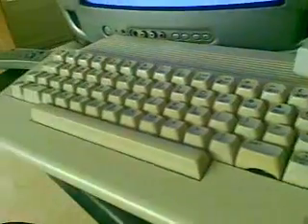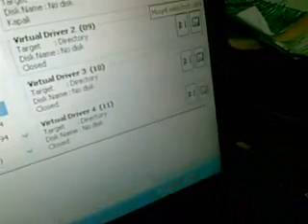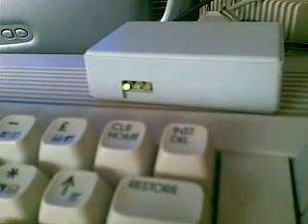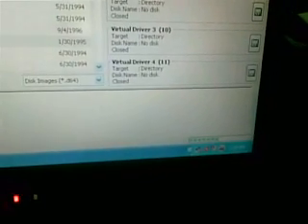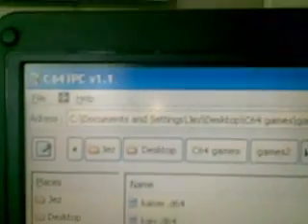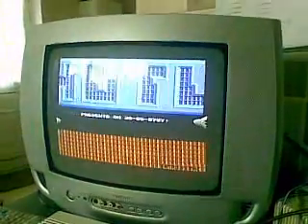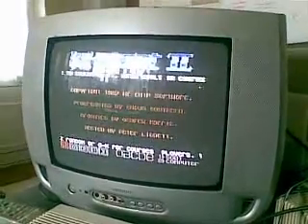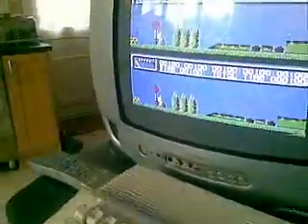C64toPC using a usb to serial converter and a serial cable to the c64pc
Transfer .d64 files to a read C64 pc using a old XP laptop